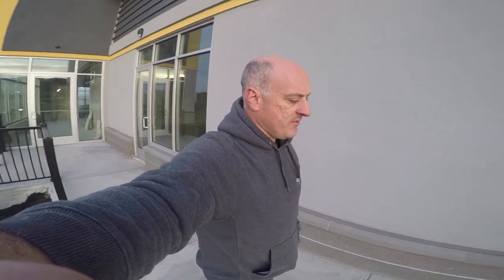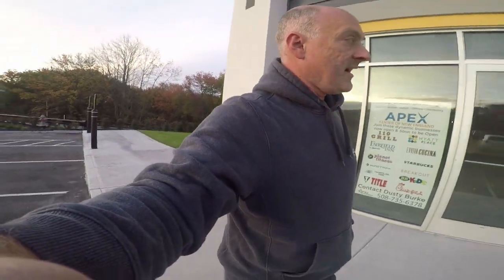Don't Forget These 4 Things When Quoting Storefront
Today we are going to do some Storefront Pricing! Here are 4 aspects to keep in mind when you are pricing storefronts including: having a minimum, maintenance schedule and price, initial clean price and construction cleanups.